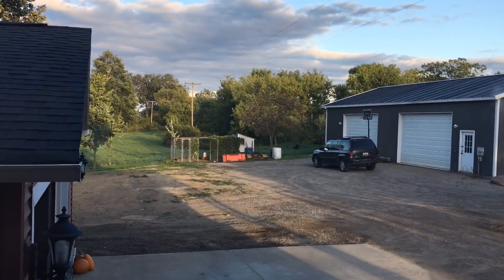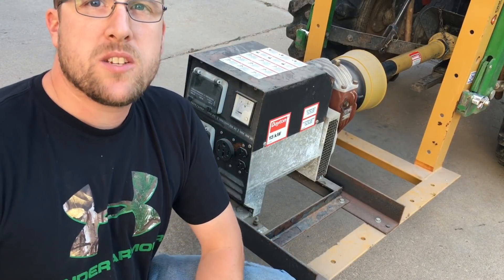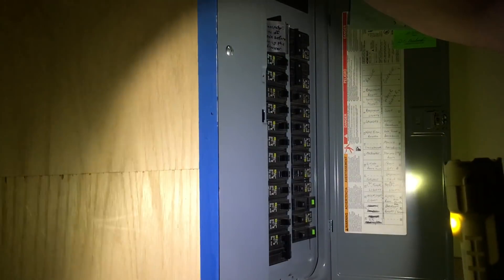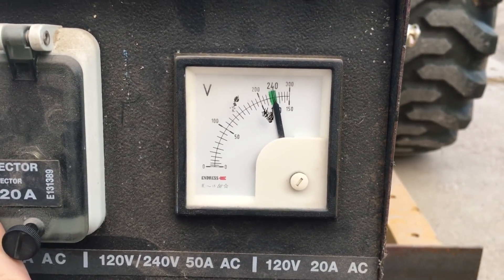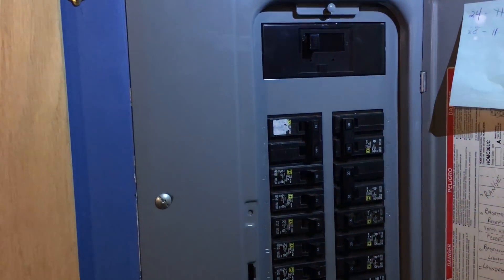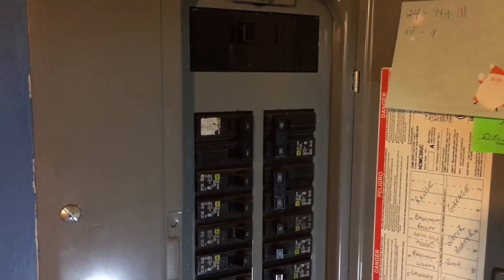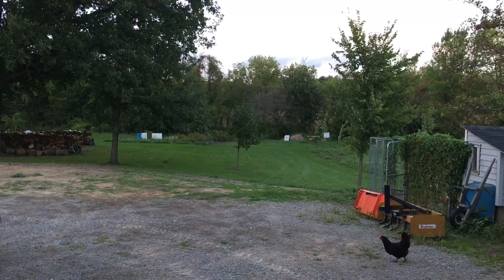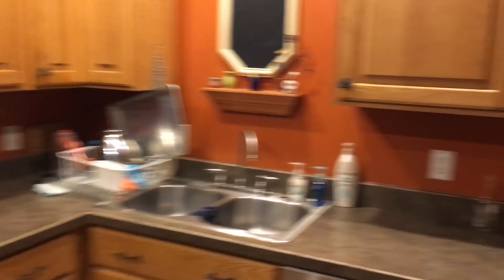041 PTO powered generator on kubota tractor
See above video for the panel interlock that was installed after this video was posted.

This video shows how to safely interconnect a power take off powered generator to a diesel tractor to provide backup power during a grid outage. Generator in use is a Dayton 15 kw generator and operates this entire household via a 50 amp interconnect.